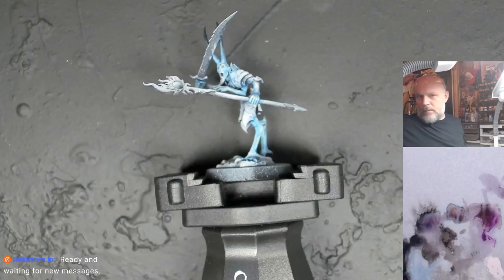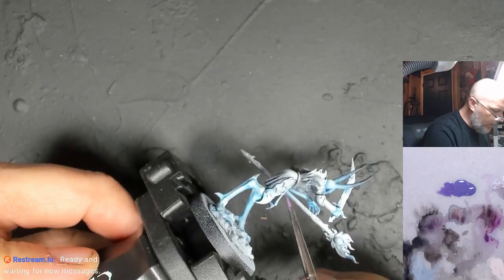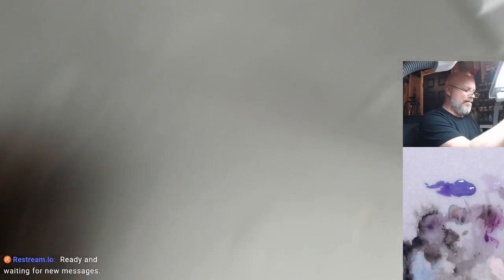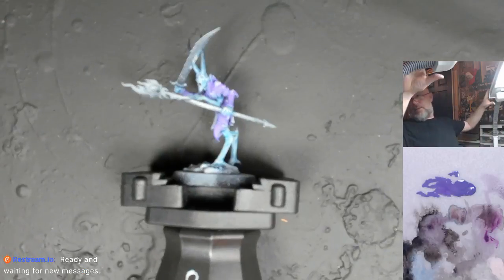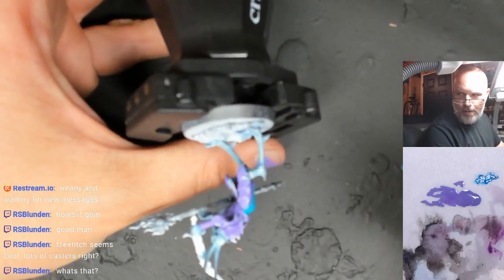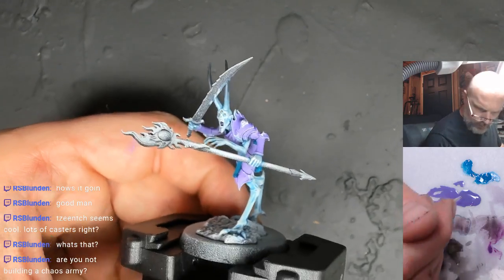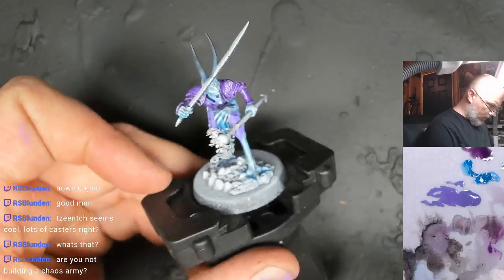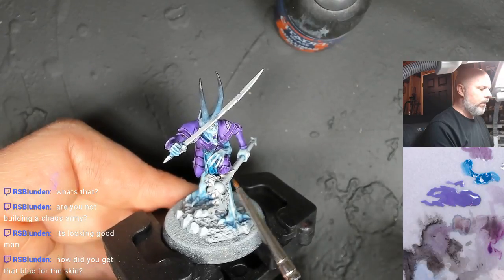Tzeentch Sorcerer armor work.